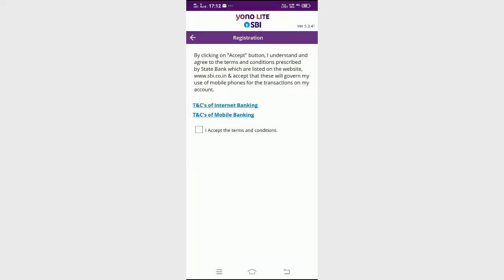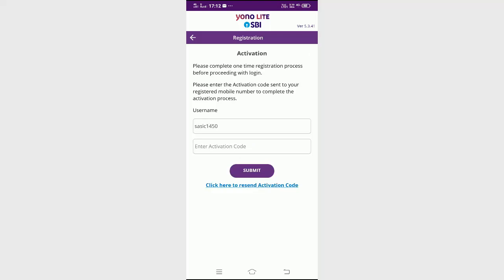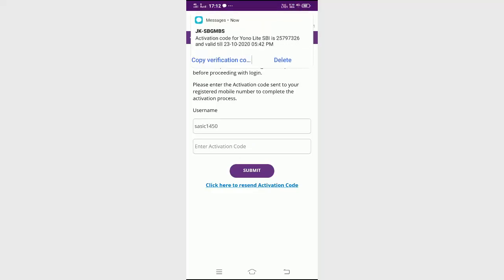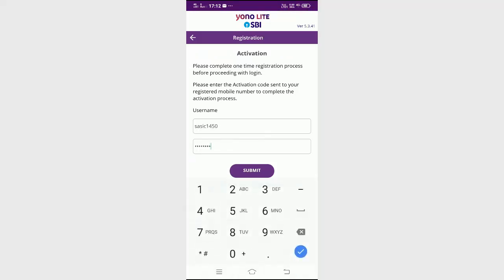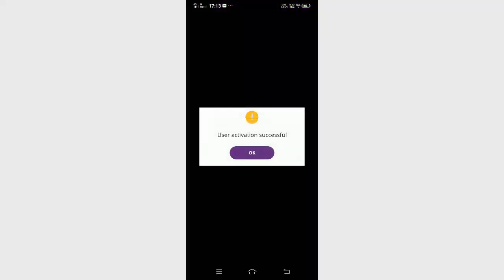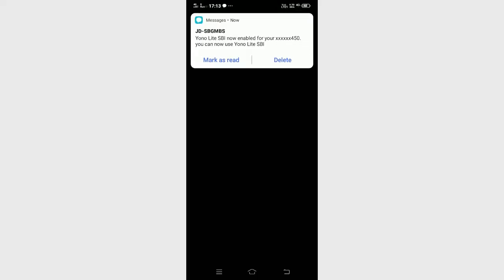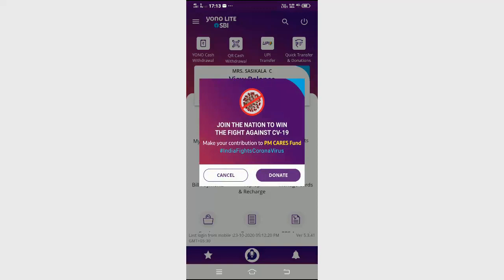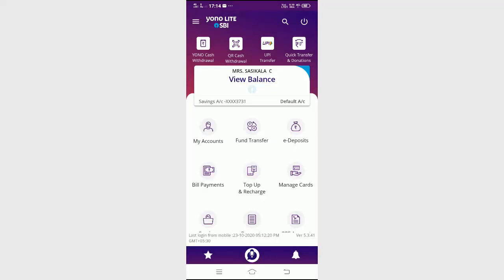sbi yono lite new registration | First Time Registration and Activation Of SBI YONO Lite App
sbi yono lite new registration problem  First Time Registration and Activation Of SBI YONO Lite App  | SBI account opening YONO LITE new registration error | luckystar online how to activate SBI Yono lite Luckystaronline

sub_comfrmation=1